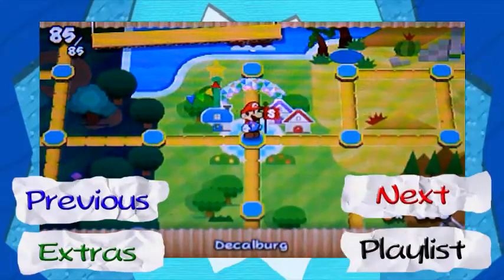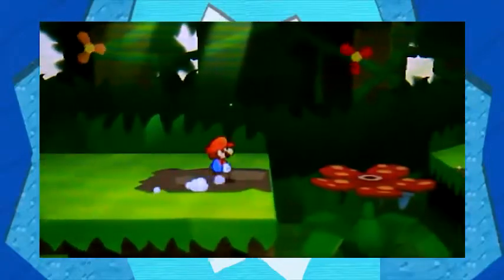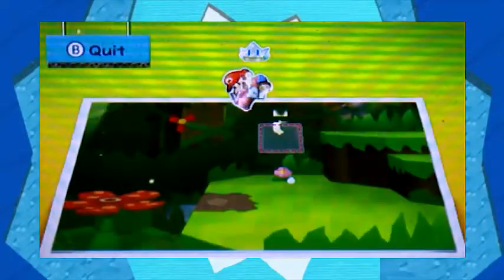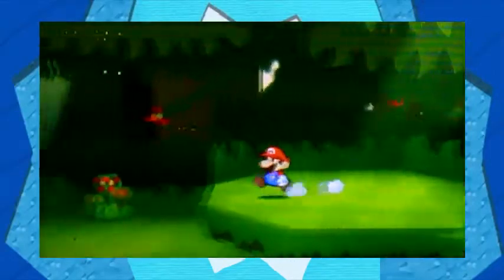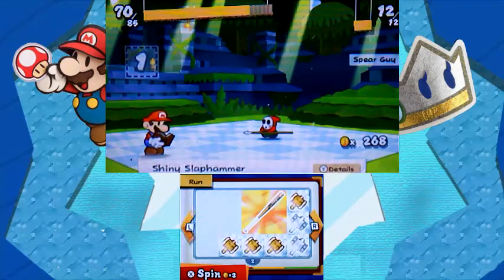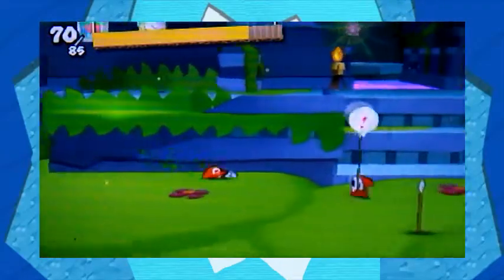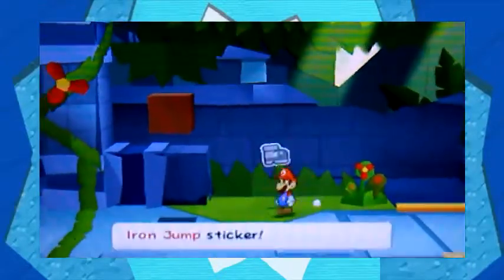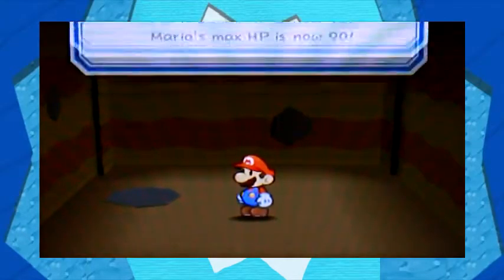Paper Mario: Sticker Star - Episode 29: "Mario of the jungle" (Let's play/Walkthrough)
Finally, the last world of the game, a really cool looking jungle for us to explore!

Like the Facebook page to know when the videos are up as well :D